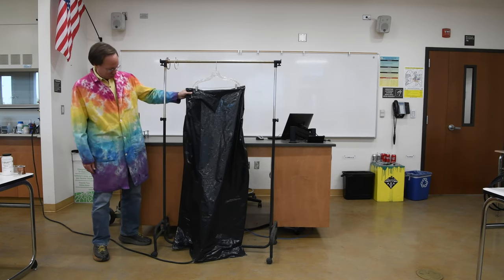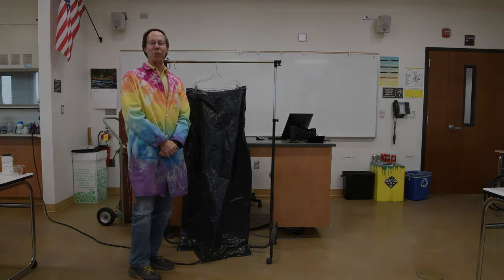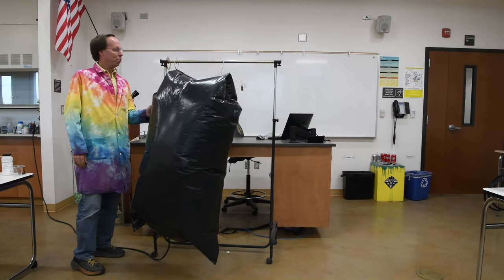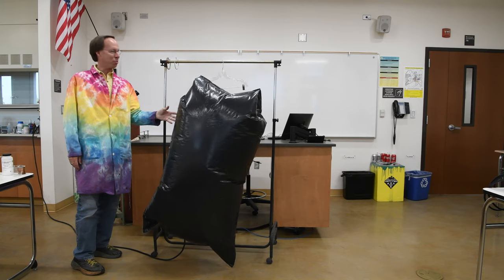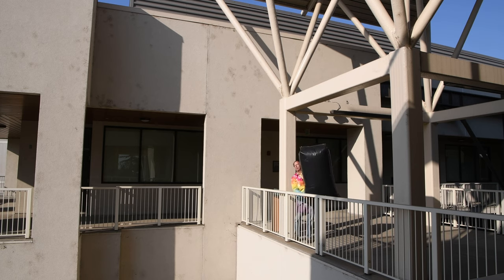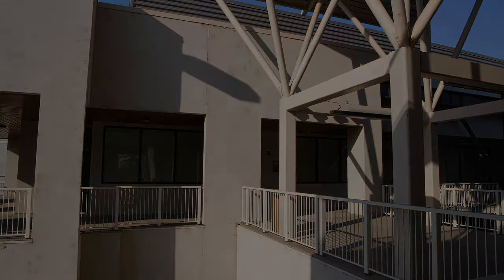Natural Gas Balloons. Yes, they actually float!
Back in 1972, in my high school chemistry class, I made the momentous discovery that natural gas was less dense than air.  The rest was history.